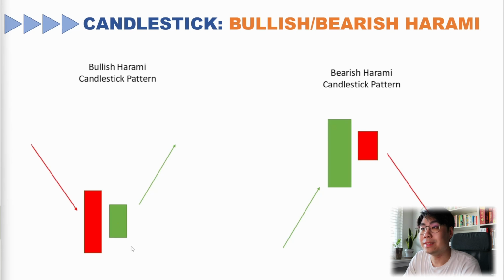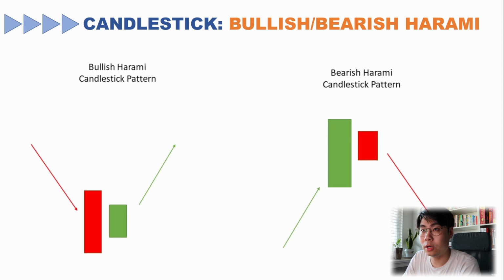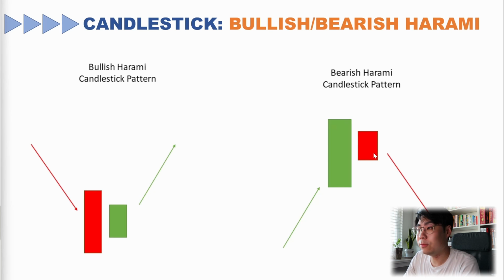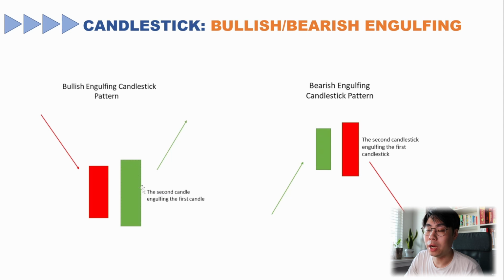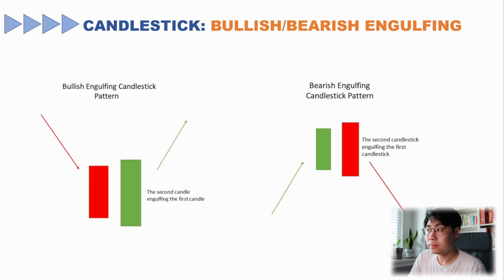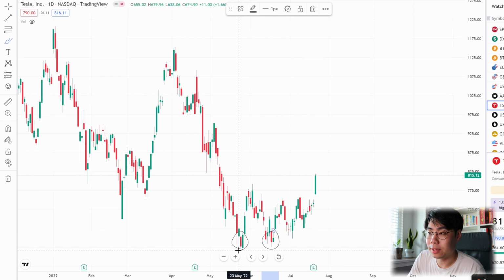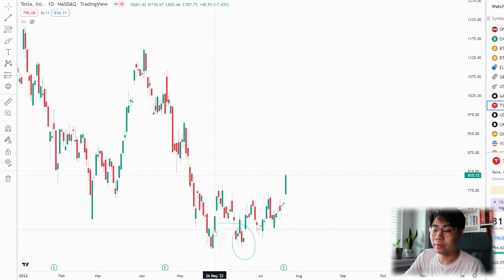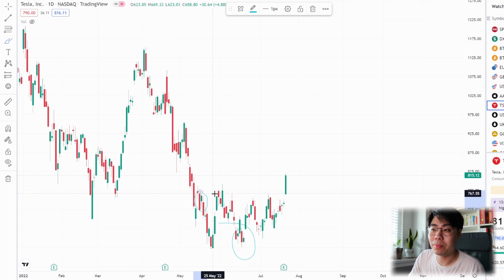Deep Dive Candlesticks - Harami & Engulfing | Stocks 101 Part 8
In this video, we will go through the last few of the candle stick patterns.